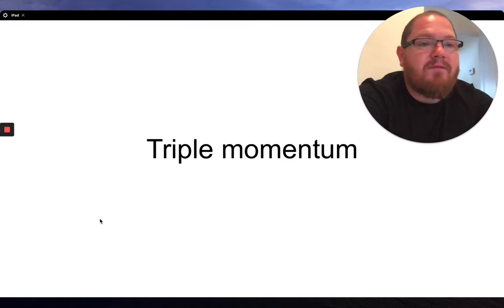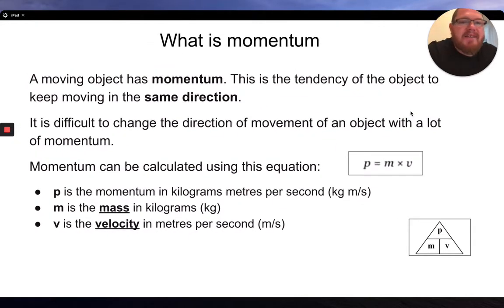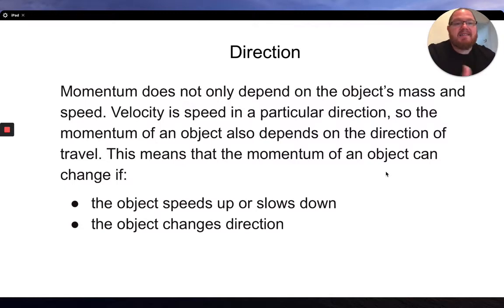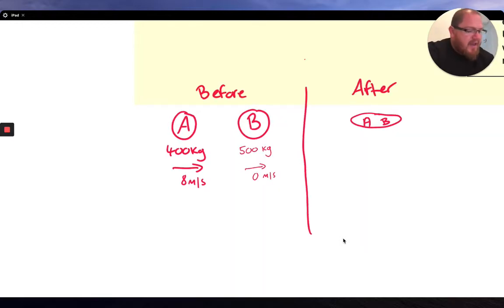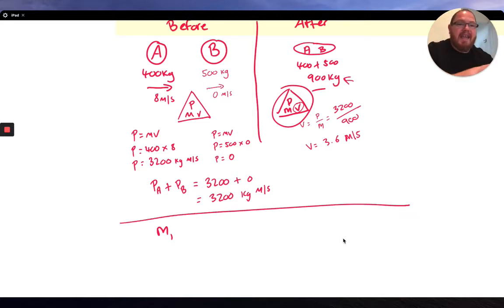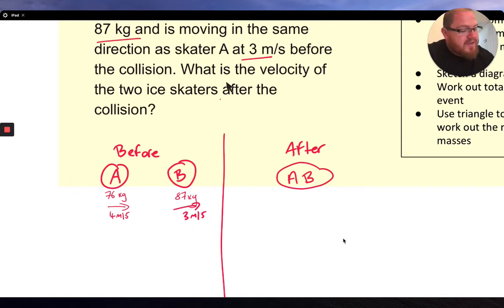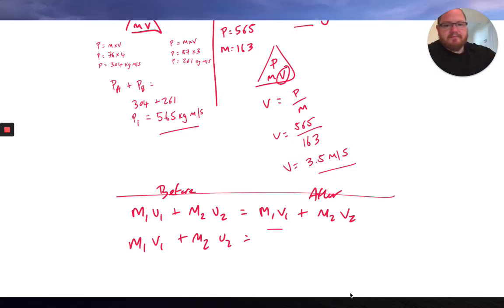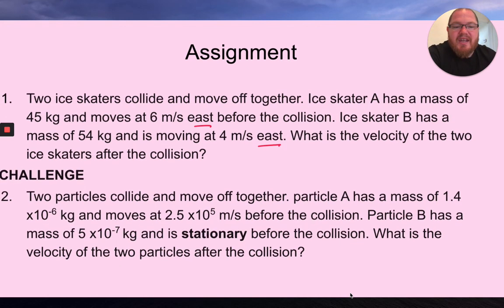Momentum (11 Triple)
Physics Year 11 triple topic